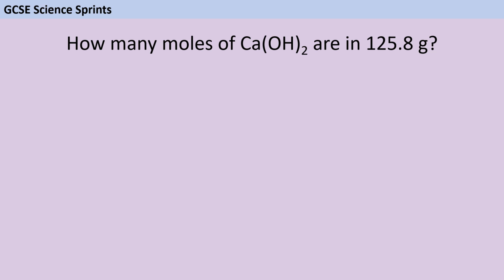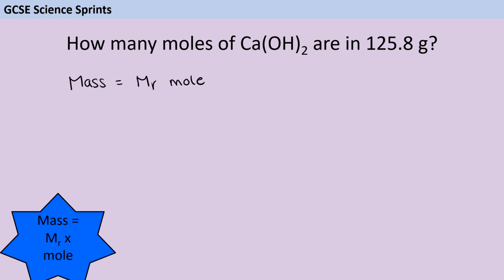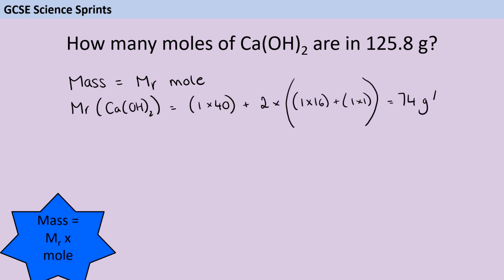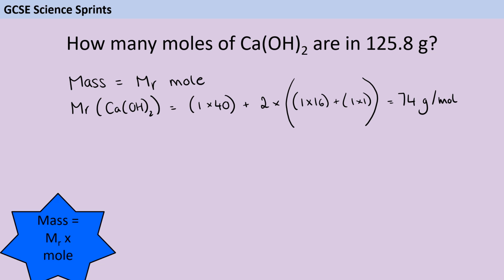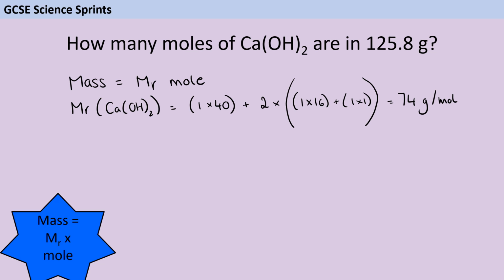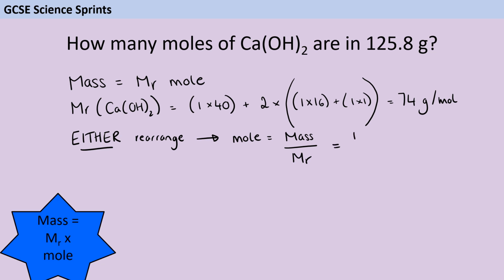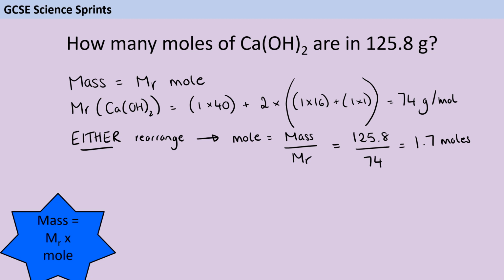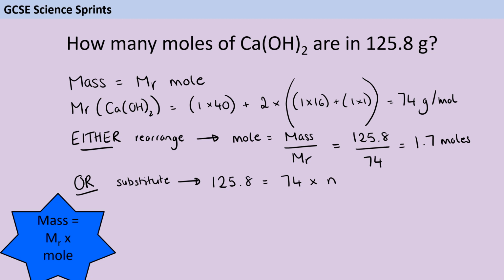GCSE Science Sprint 8 (Narrated Additional Video) - Mass is Mr mole 1